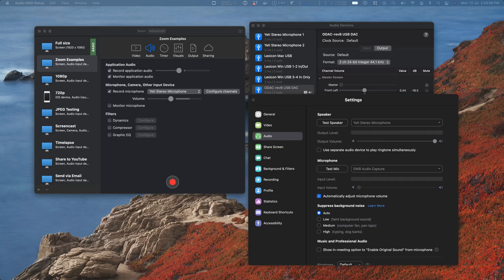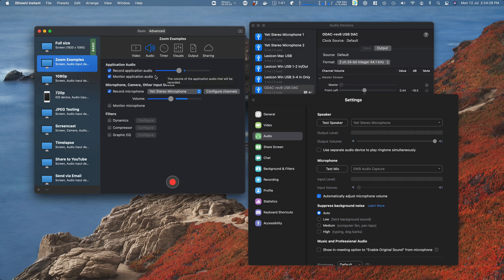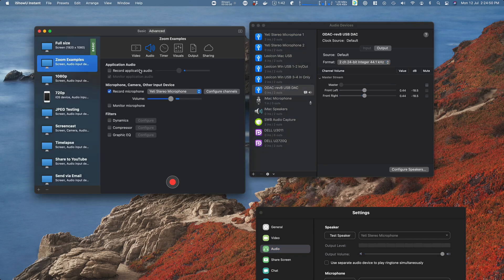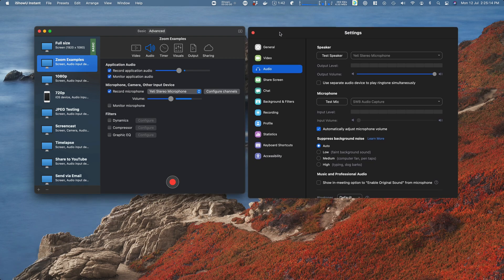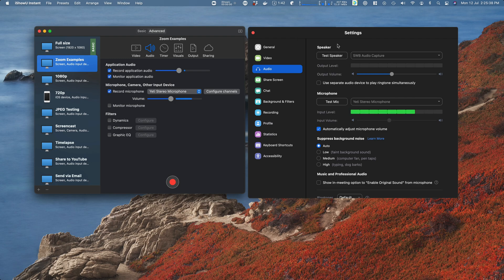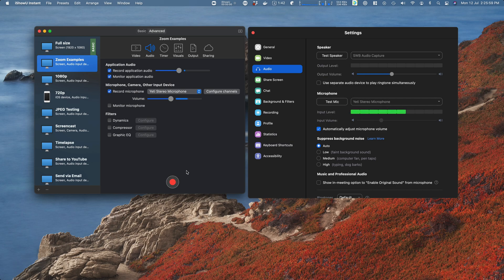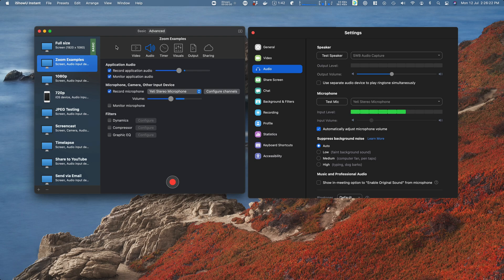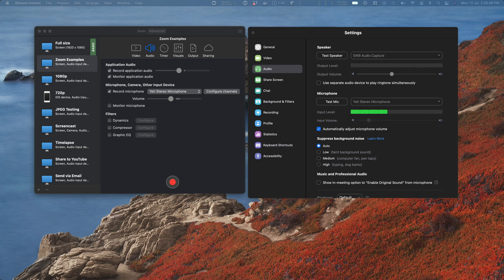Using Zoom & iShowU Instant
In this video we're going to look at how to record zoom calls with iShowU Instant.

You will need:
- iShowU Instant
- SWB Audio Capture installed
- Zoom :)

- Start up iShowU Instant.
- Enable app-audio capture.
- Enable microhpone capture.

Note: this has an effect of switching the default output; and also previewing your audio.

- Start up zoom.
- Go into its preferences pane, and the Audio tab.
- Make sure 'Speaker' is set to 'SWB Audio Capture'.

We do this so that zoom outputs its audio (the other peopel on the call) to the SWB Audio Capture driver; so that iShowU can "hear" it and record it.

That's it!

Notes:
- You won't be able to hear other people on the call without iShowU Instant running & app audio capture enabled.
This is for the reasons outlined in the video I mentioned earlier. So do go check that out, it provides some good background.